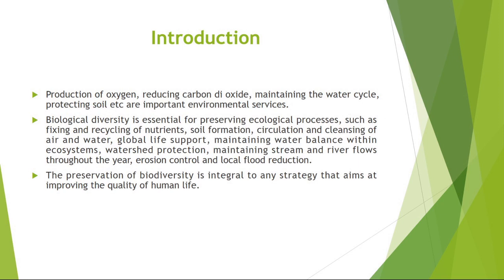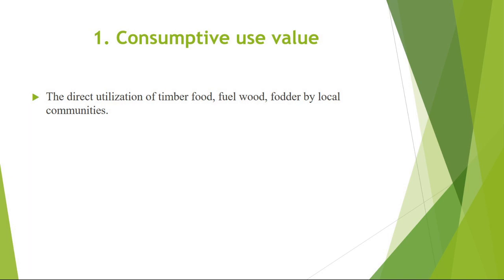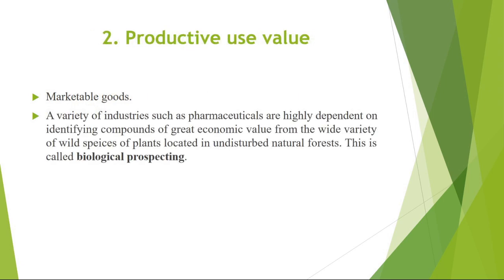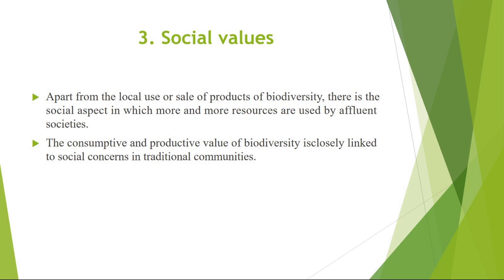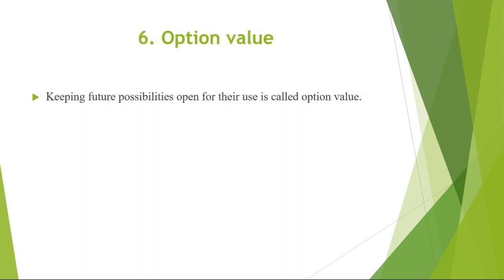Value of biodiversity